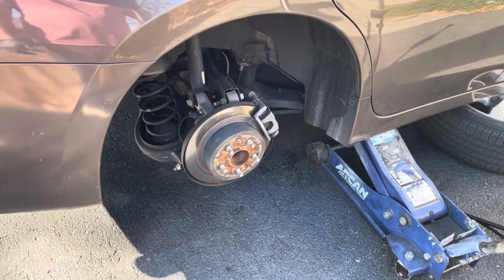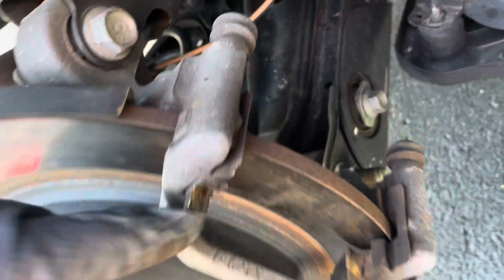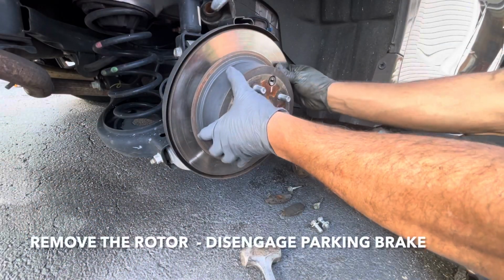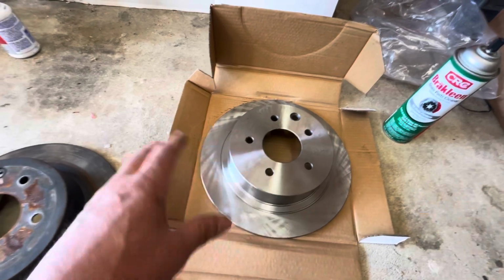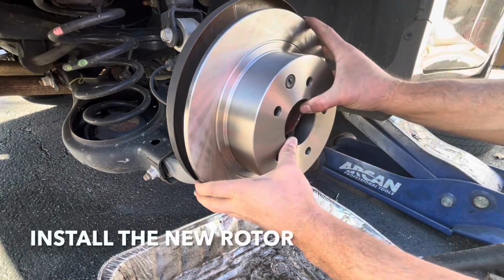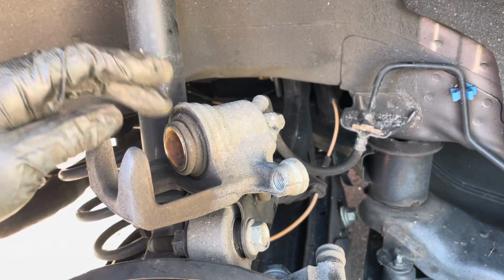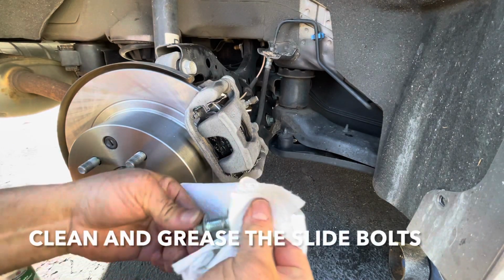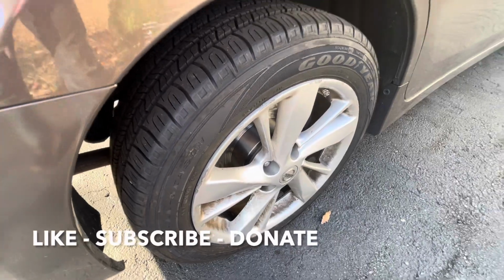HOW TO Replace REAR BRAKES on a NISSAN ALTIMA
In this video I’ll show you how to replace the Rear Brake Pads and Rotors on a 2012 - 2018 Nissan Altima. Do it yourself and save money!

Click on the Links below to Purchase:
*Raybestos Rear Brake Pads MGD905CH
*Raybestos Rear Brake Rotor 980070R
*Power Stop Rear Brake Pads and Rotors
*Power Stop Front and Rear Brake Pads and Rotors
*Brake Parts Cleaner
*C Clamp
*Brake Pad Spreader Tool
*Permatex Silicone Extreme Brake Parts Lubricant
*Permatex Disc Brake Parts Lubricant
*Brake Parts Lubricant
*Floor Jack
*Jack Stands
*Nitrile Disposable Gloves
*Castrol Brake Fluid
*Craftsman Metric Ratcheting Wrench Set
*Craftsman 3 pc Ratchet Set
*Craftsman Torque Wrench 1/2 inch
*Dewalt Impact Wrench 1/2 inch
*Craftsman Screwdriver Set
*Craftsman 1/2 inch Drive Breaker Bar
*Craftsman 1/2 inch Drive Ratchet
*Craftsman 1/2 inch Drive Metric Deep Sockets
*Craftsman Mechanics Tool Set
*Craftsman 3/8 inch Drive Socket Set
*Milwaukee Fuel High Speed Cordless 3/8 Ratchet
*Large Channellock Pliers
*Sledge Hammer
*Wire Brush
*Wheel Chocks